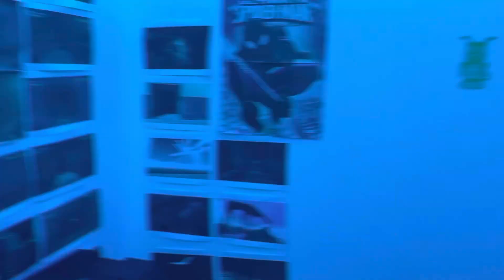I have LED lights in my room now!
New video later tonight.